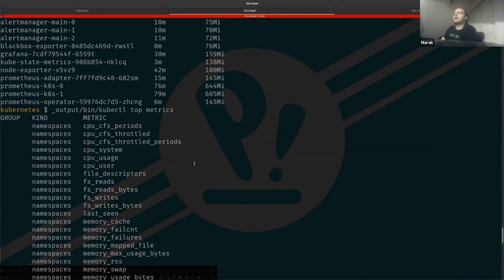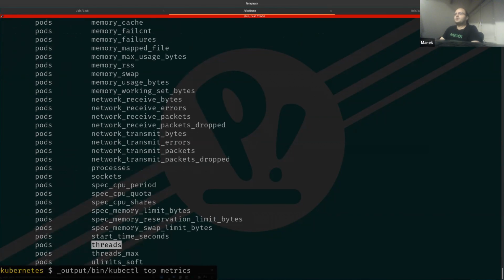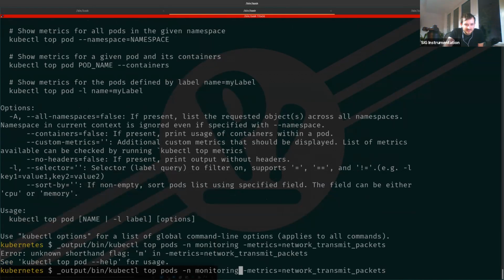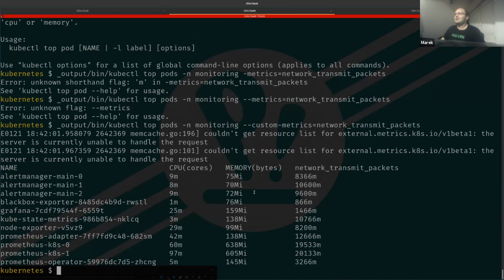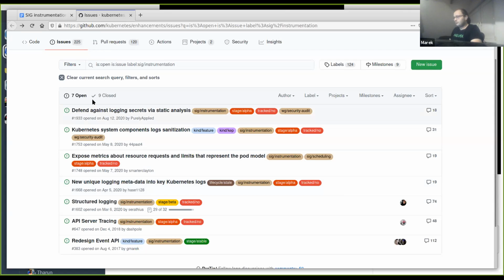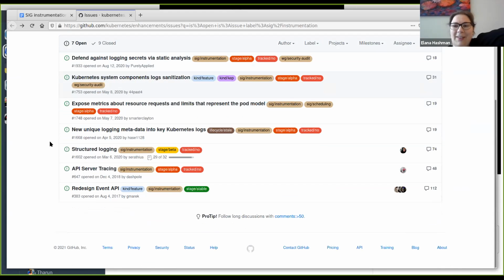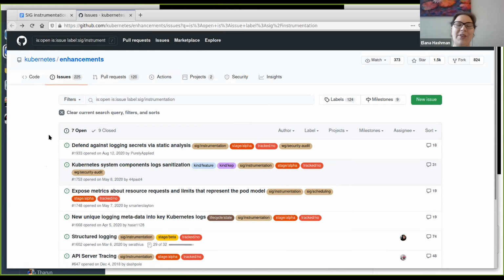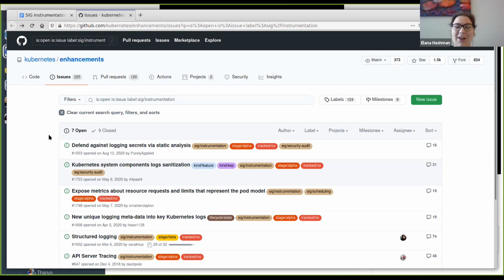SIG instrumentation 20210121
SIG Instrumentation Meeting January 21st, 2021